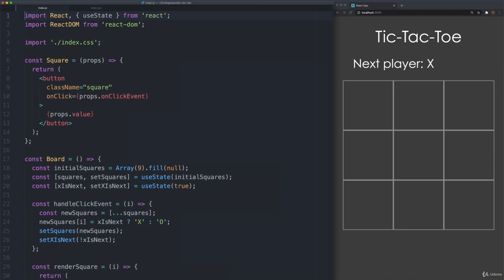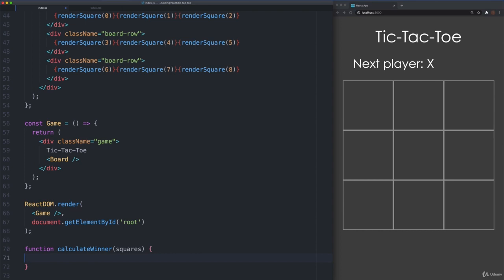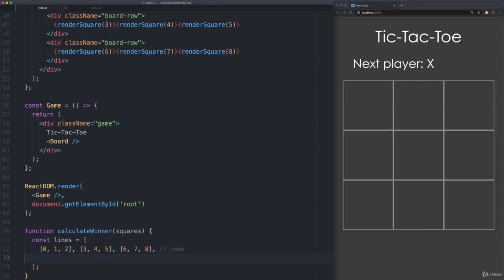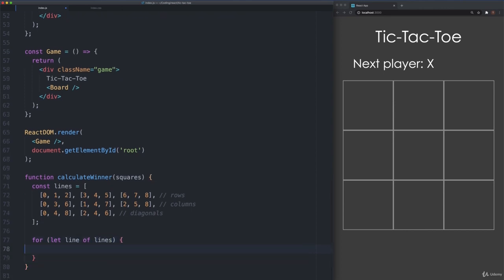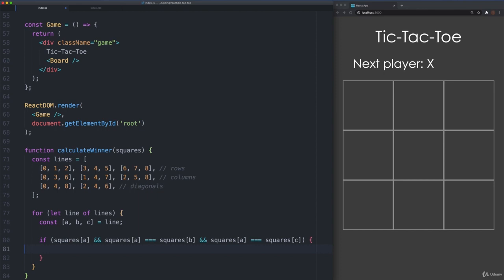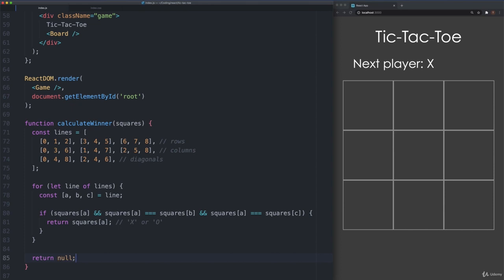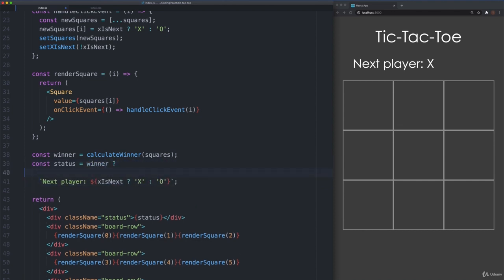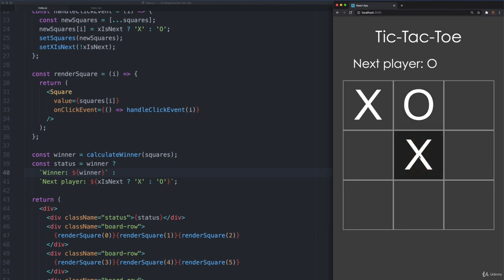React Project Tutorial: Build Responsive Web Tic Tac Toe Game Part 12 Calculating the Winner 2023